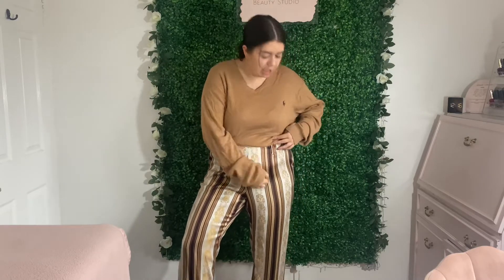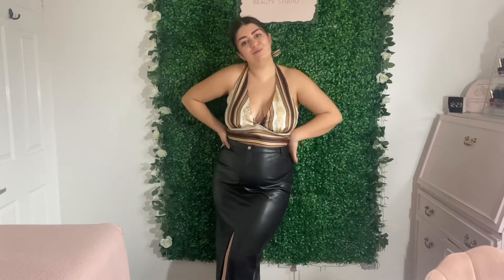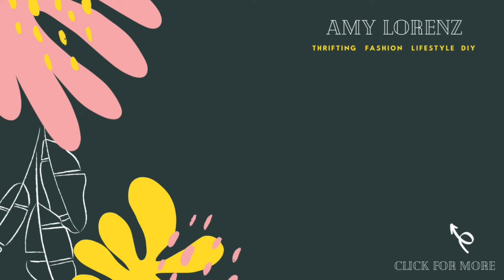STYLING MY GRANS CURTAINS INTO MULTIPLE ITEMS | UpCycle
Hello Everyone I’m Amy Lorenz, I’m 22 and I am from Essex. I own an at home Beauty Salon called Simply Vibrant. I make videos on Sustainable Fashion, Body Positivity, Lifestyle & DIY.